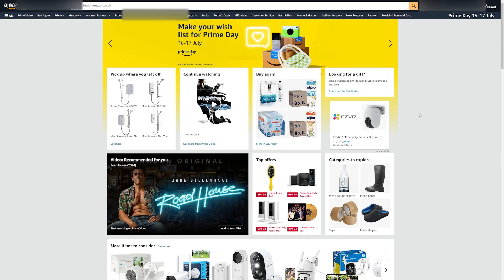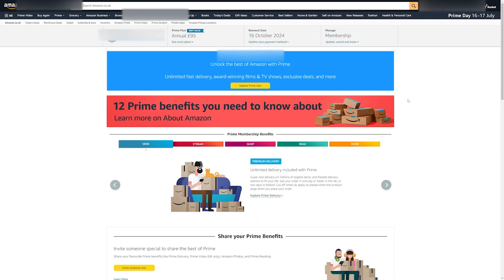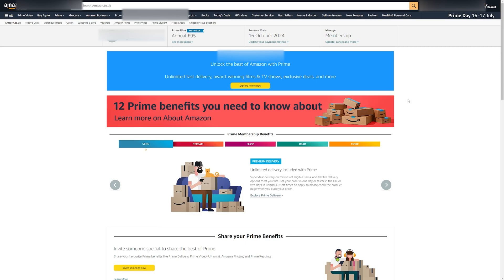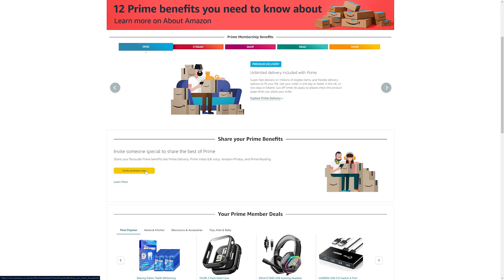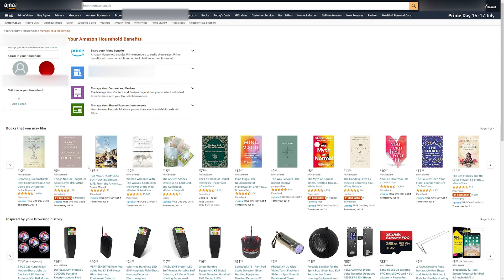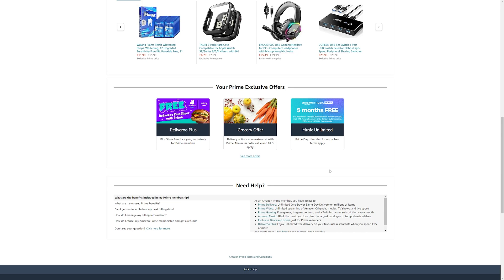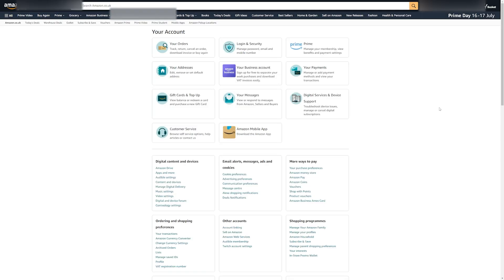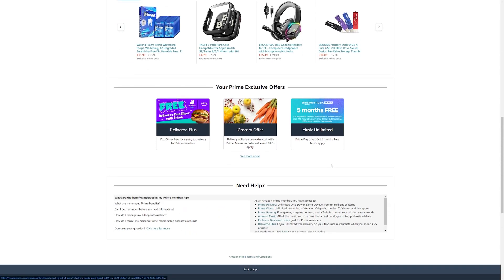How to Use Amazon Prime Effectively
Learn how to use Amazon Prime effectively with these simple tips and tricks. Maximize your subscription and take advantage of all the benefits Amazon Prime has to offer!